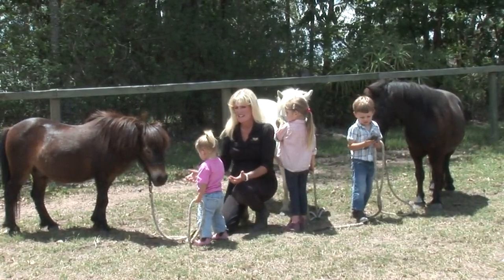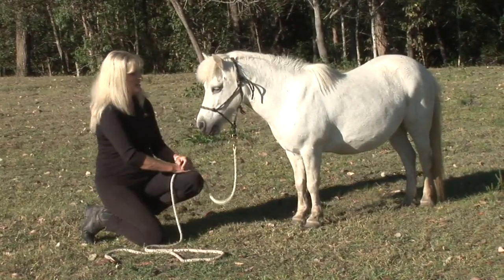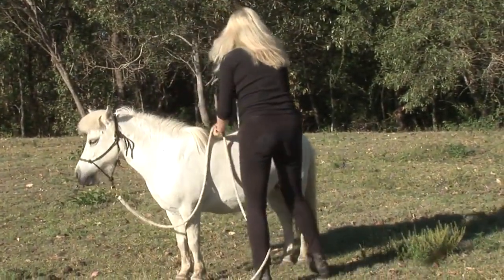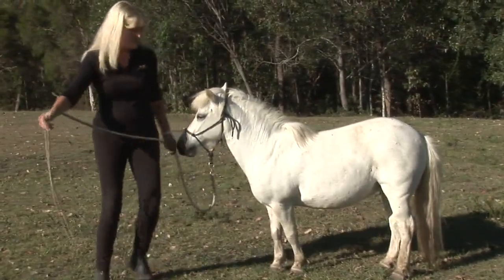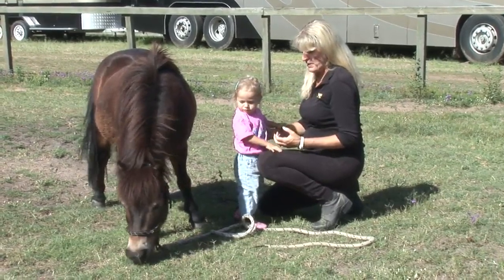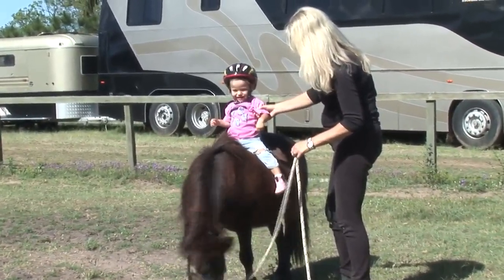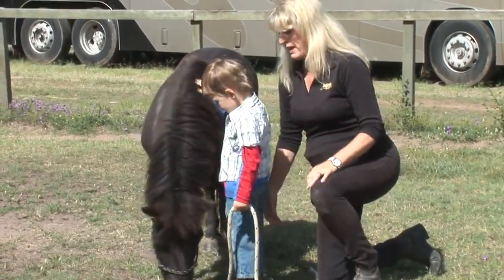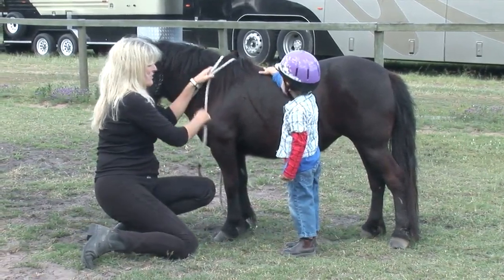Perfect Ponies For Tiny Tots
This video and book set is a must-have if you are looking at buying a pony for your small child or beginning your child in horse riding. Meredith shares her knowledge on what to look for when buying a pony, tips with training and ways to ensure your tiny tot's safety around their ponies. It is ideal guidance for mums with very small children from a few months to around 5 years old. This fantastic set includes a 79-page educational book with 58 min video. The link below or buy on Amazon.
Shane
Enjoy these tasks.
If you would like me to assist you in the tasks you can join as a QS member